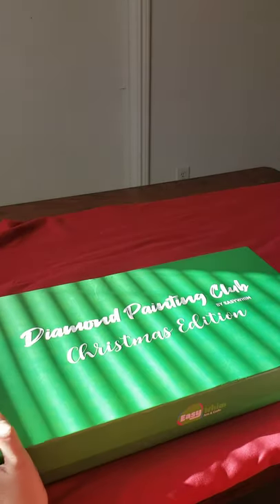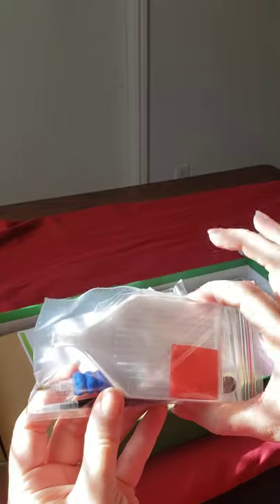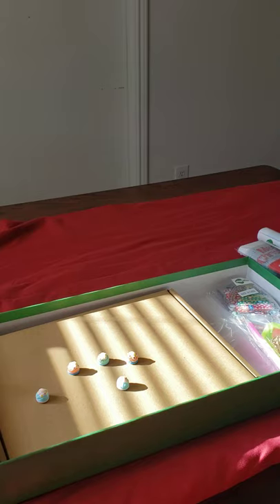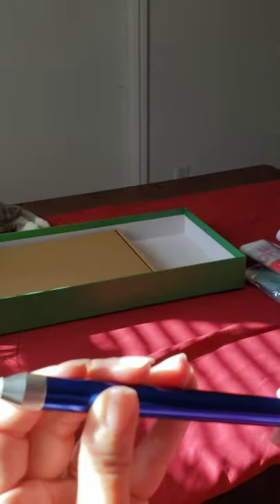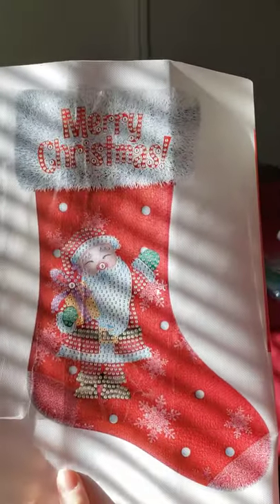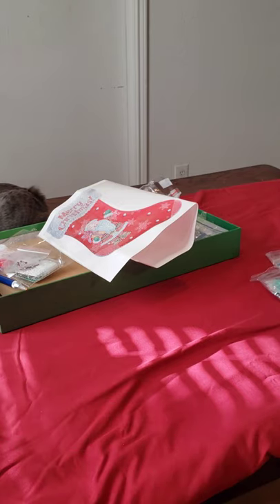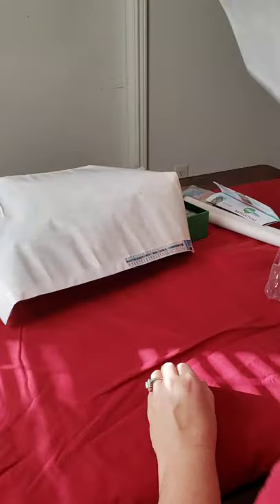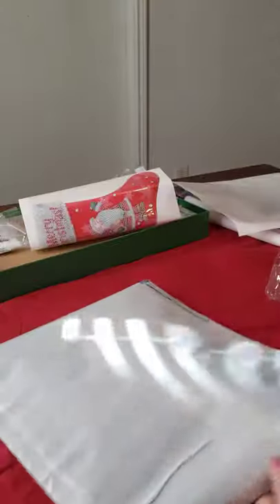Diamond Painting - November Easy Whim Christmas edition subscription box!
Let me know what you think.   Would you continue on and order another box or would you say no to another box?

If you would like to check out the subscriptions they offer here is my link